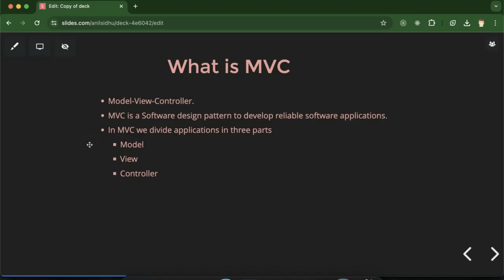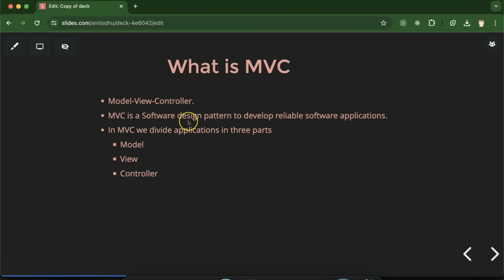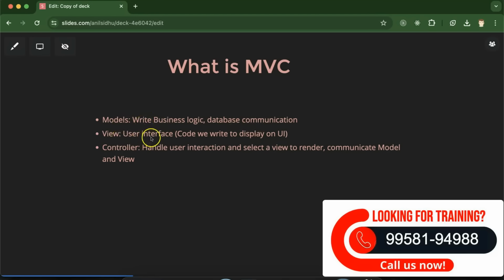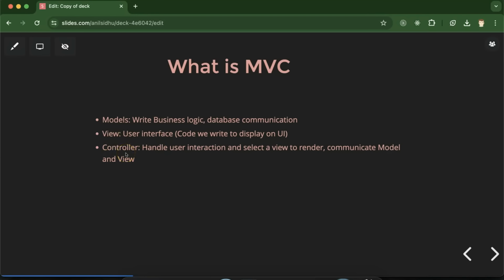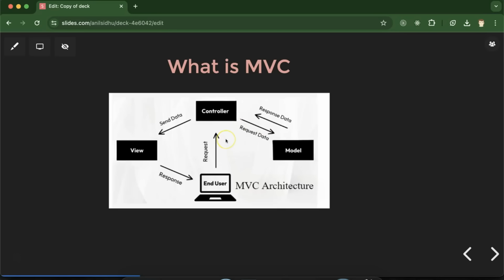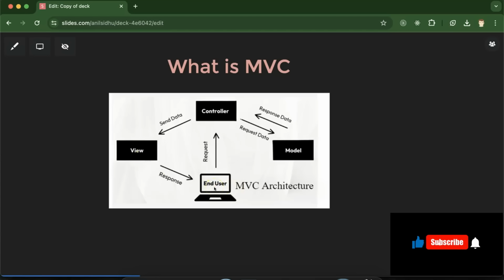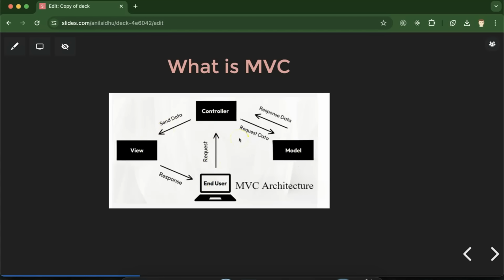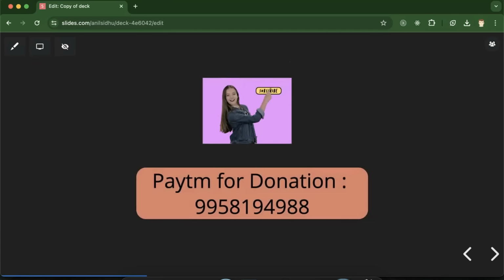Laravel 13 Tutorial #5 MVC Explained | Model View Controller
In this Laravel Hindi tutorial, we first understand MVC (Model View Controller) before exploring the Laravel project file and folder structure.

MVC is one of the most important concepts in Laravel and also a very common interview question. In this video, you'll learn:

✅ What is MVC in Laravel?
✅ Full form of MVC (Model View Controller)
✅ Why MVC is used in software development
✅ What is Model in Laravel
✅ What is View in Laravel
✅ What is Controller in Laravel
✅ How user request flows in Laravel MVC
✅ MVC Architecture explained with simple examples
✅ Laravel project structure basics

This video will help beginners understand how Laravel works internally and prepare for Laravel/PHP interviews.